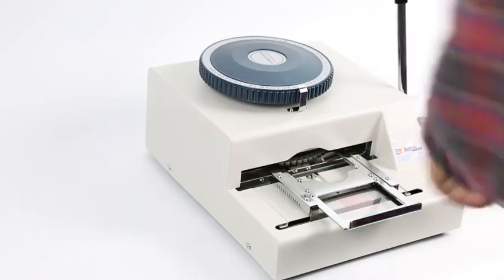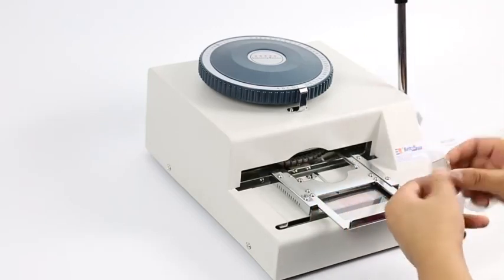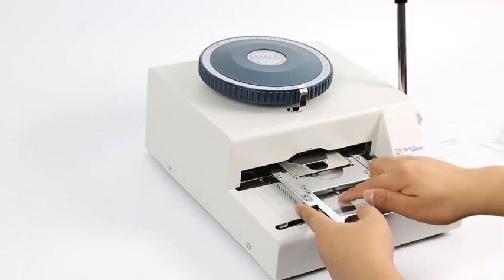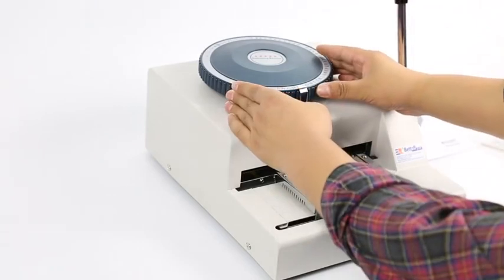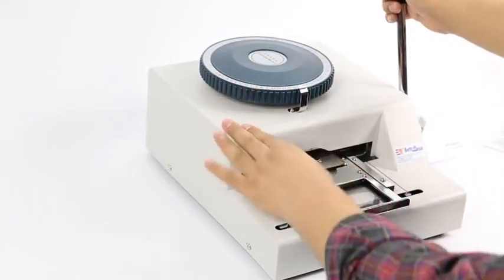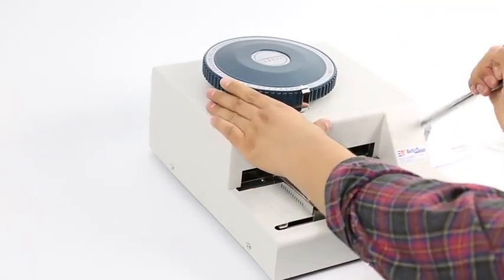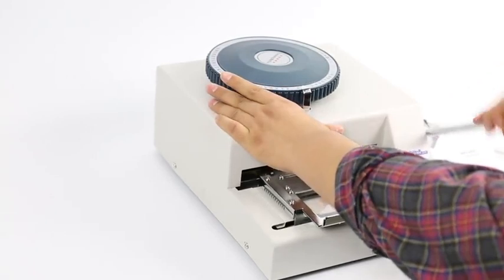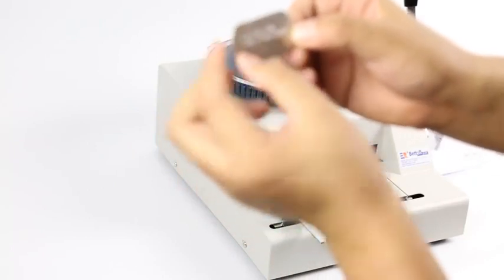MAQUINA EMBOSADORA MARCADORA DE LETRAS PARA PLACAS DE IDENTIFICACION MILITAR O DE MASCOTAS